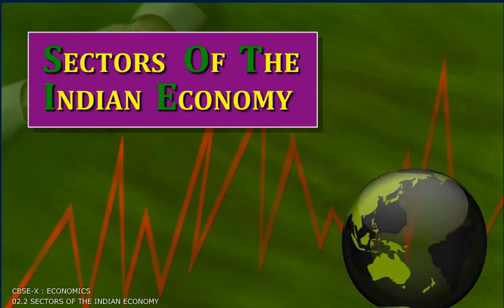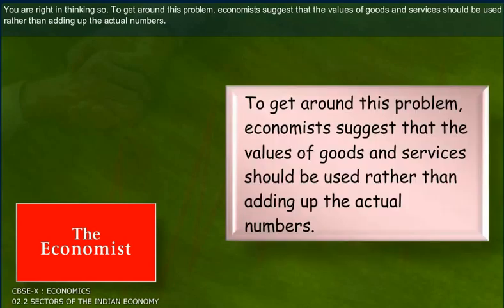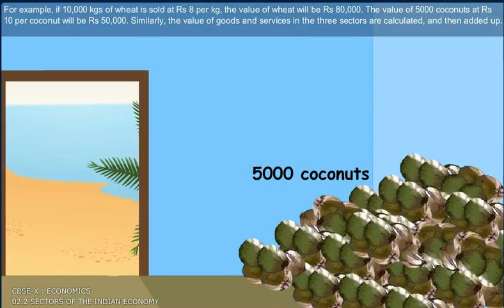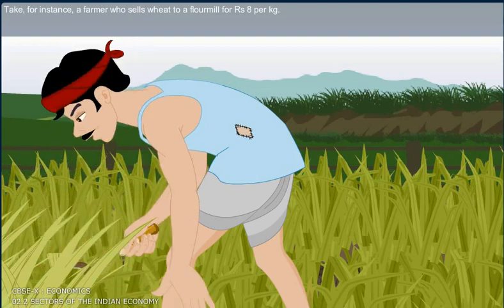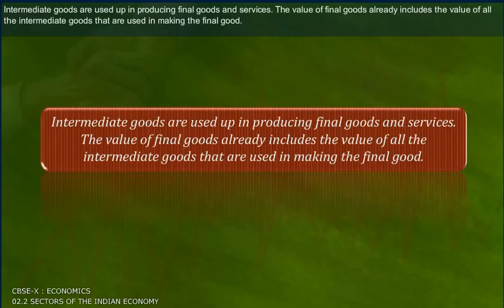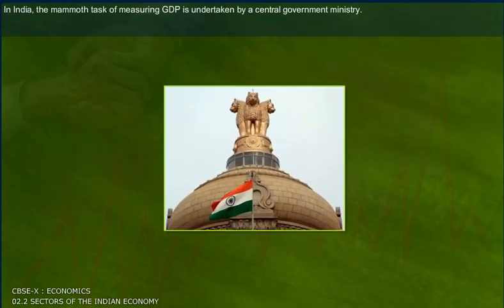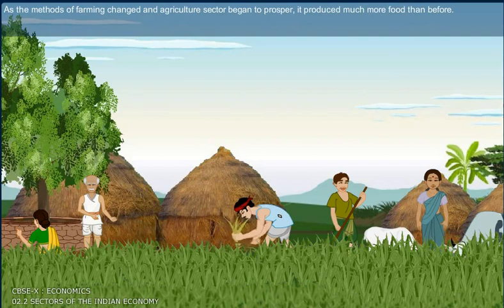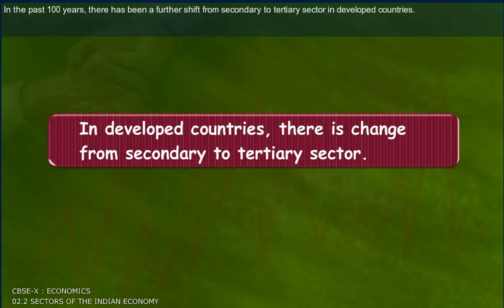SECTORS OF THE INDIAN ECONOMY 2